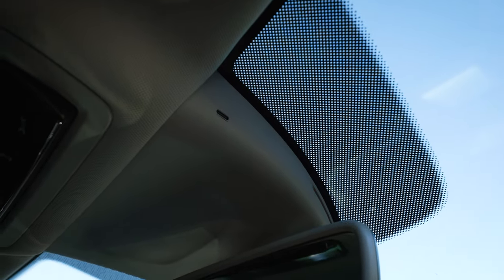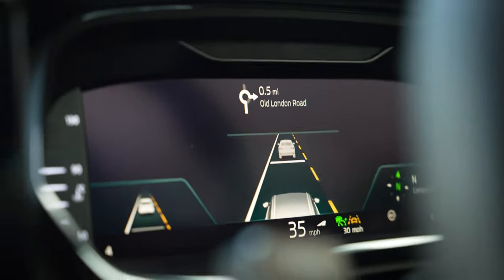Skoda Octavia Estate (SE-L) - The MOST practical option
A couple of months back, I eventually landed on the Skoda Octavia after months of trying to figure out the best option. Why did I choose it? Well... it does a lot of things fantastically!

I also think it's probably the best car for videographers (like me!) without going for something huge...

Exact version - Skoda Octavia Estate SE-L 2020 150ps Petrol Quartz Grey

Boot Space - 640L - How much can you fit? Watch the video!

00:00 Intro
01:01 Main Reasons
01:11 Practicality
02:47 Comfort and Driving
06:30 Affordability
07:19 Outro

Skoda Octavia 2023 Estate combi wagon